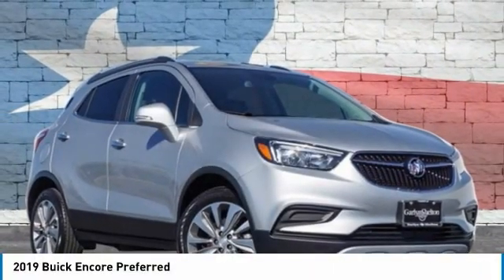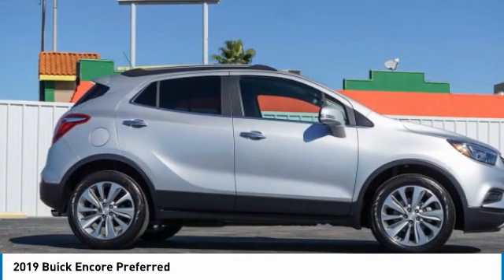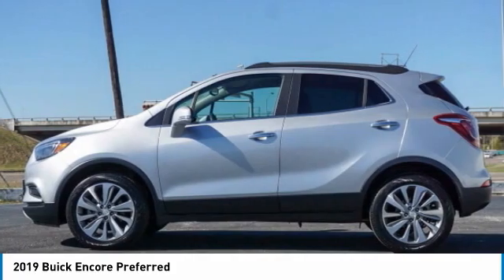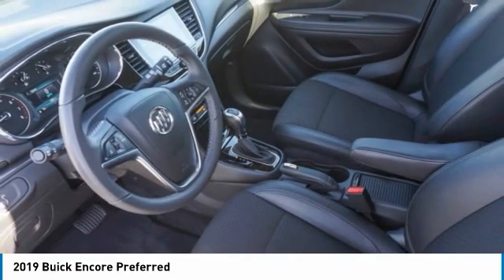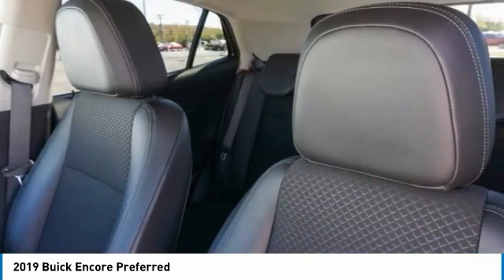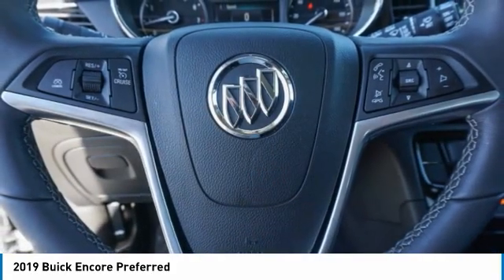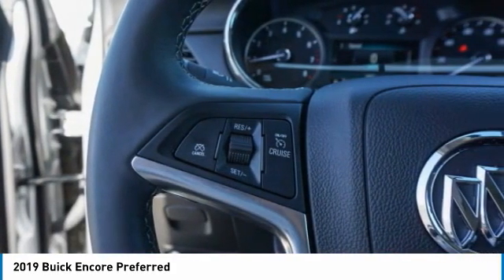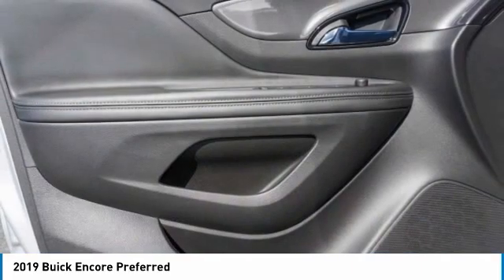2019 Buick Encore 10184A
2019 BUICK ENCORE Temple, TX
Stock# 10184A

Garlyn Shelton Buick GMC Cadillac
5625 S. General Bruce Dr